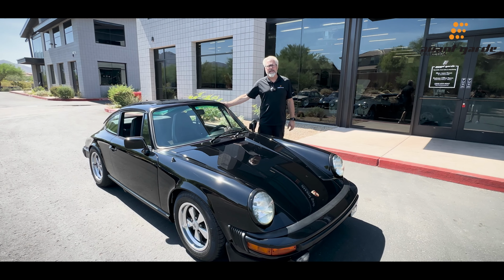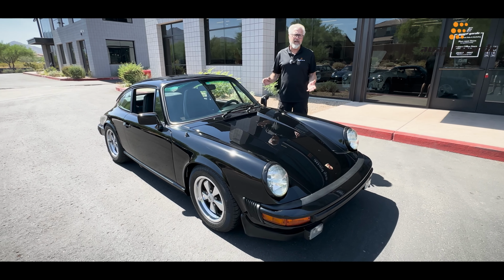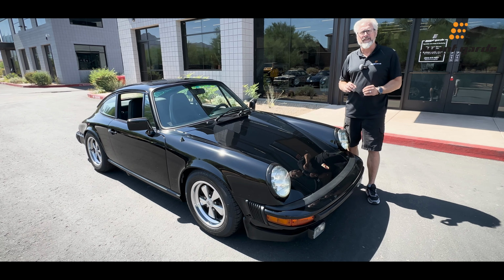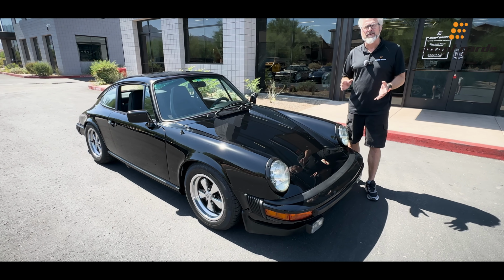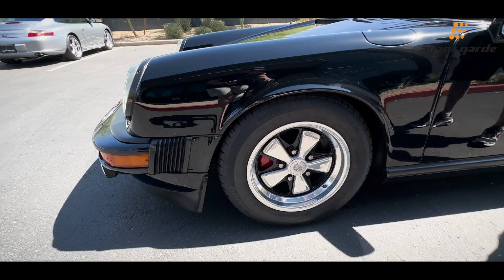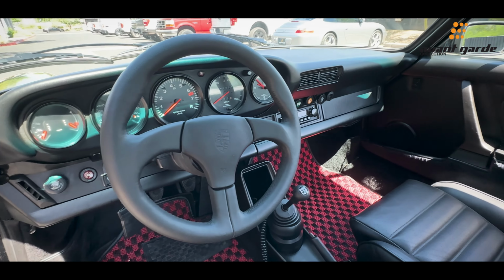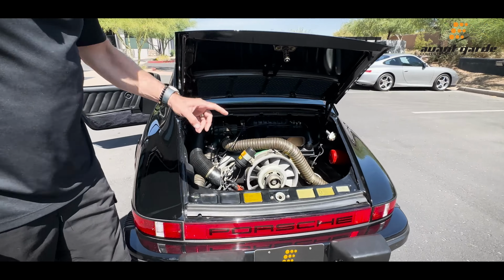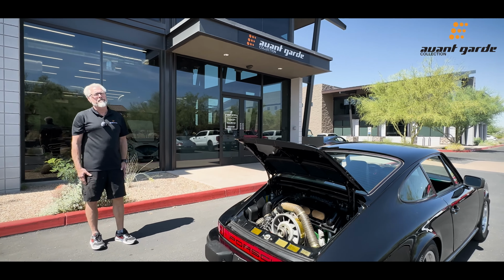1977 Porsche 911S Coupe 5-Speed Walk Around pt. 2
This 1977 Porsche 911S Coupe is said to have been acquired by the current owner in 1988 and shows 43k miles. Finished in black over black leather, it is powered by a 2.7-liter flat-six mated to a five-speed manual transaxle reportedly fitted with a close-ratio gearset. The car has been modified with a lowered suspension, SSI heat exchangers, a sport muffler, a billet oil sump plate, sport seats, a later-style steering wheel, custom door handles, and cross-drilled disc brakes with red calipers. Other equipment includes 15″ Fuchs alloy wheels, fog lights, a sunroof, body-color bumpers, dual side mirrors, a heated rear window, a three-spoke steering wheel, and a Blaupunkt AM/FM radio. This mid-year 911 is offered on dealer consignment in Arizona with a clean Oregon title.